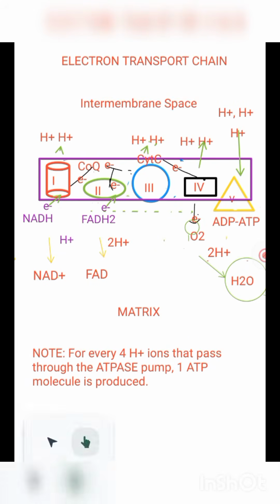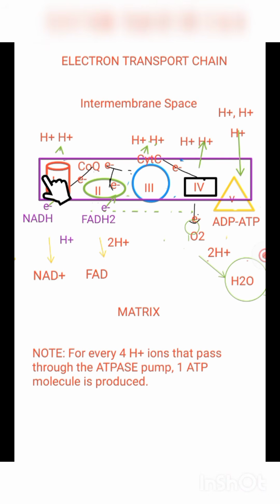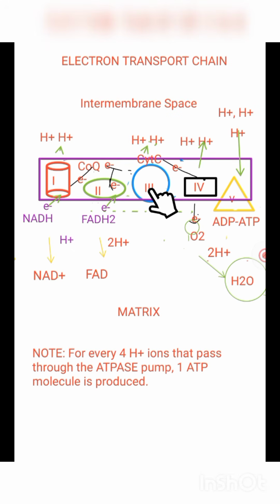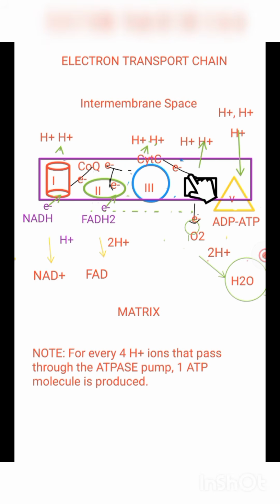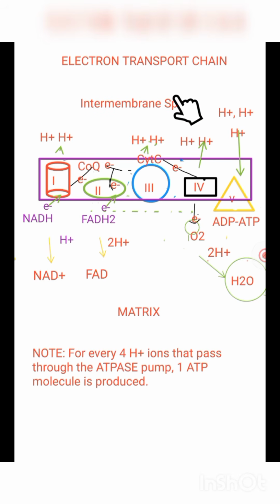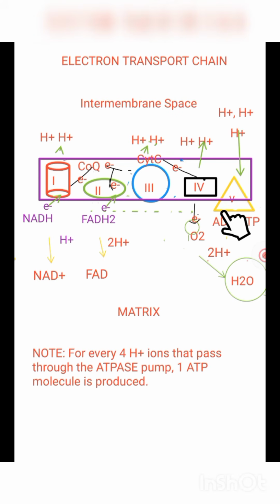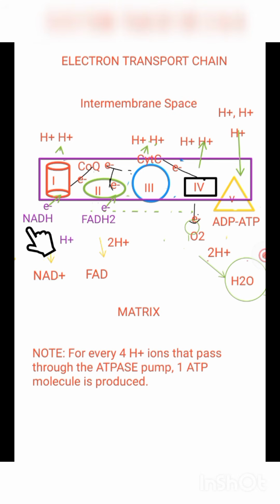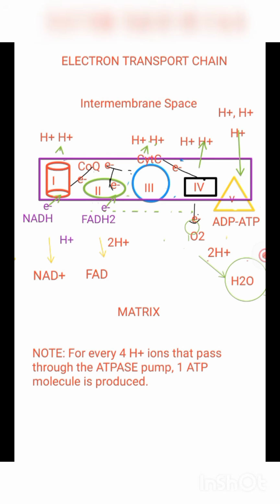The Electron Transport Chain Part 1